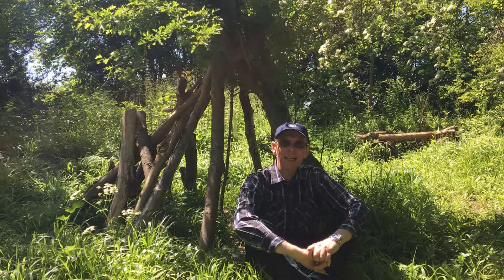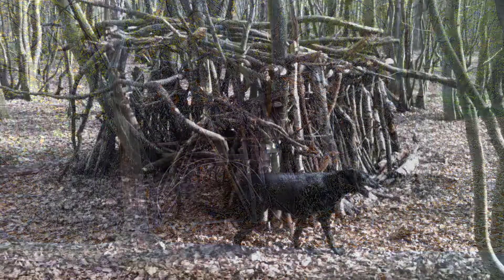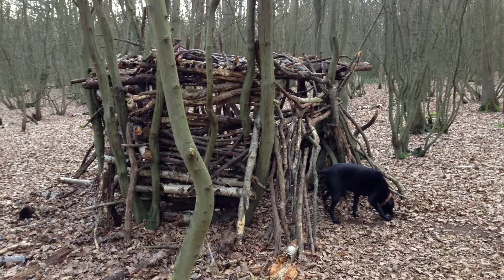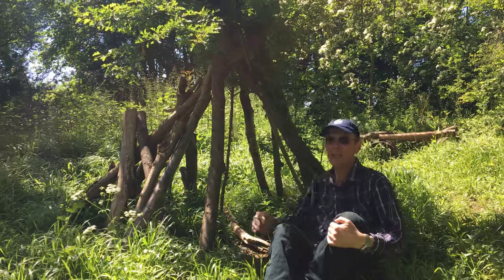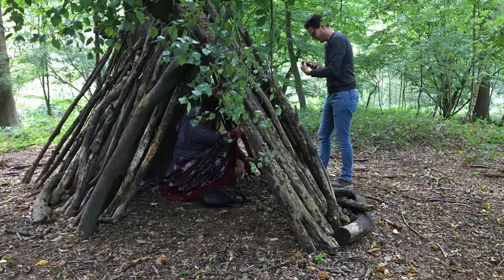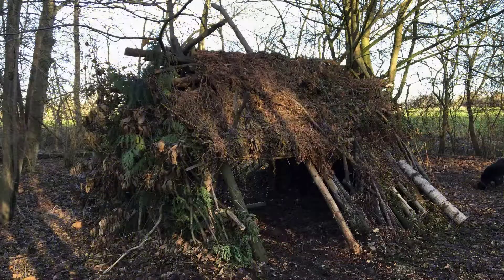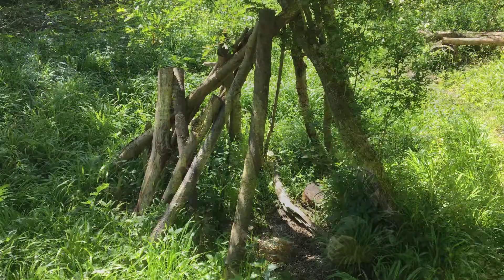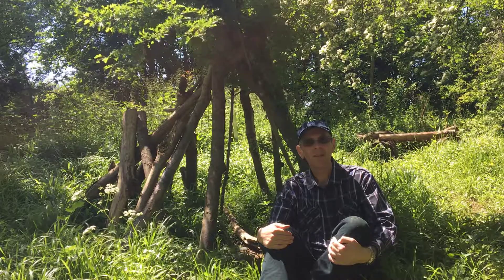Children love making dens in the woods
One of the great joys of a wild childhood is the experience of den building. It might be done by children in a local woodland, or as part of an arranged wild experience. However it is a great way of getting them away from their screens and computers and into the wild. That way they will value wildlife when they grow up, and not think that an industrial estate would be a much better use of the land.